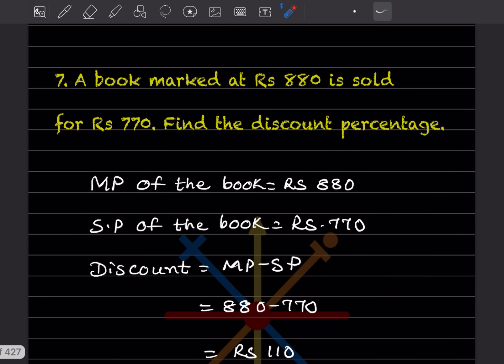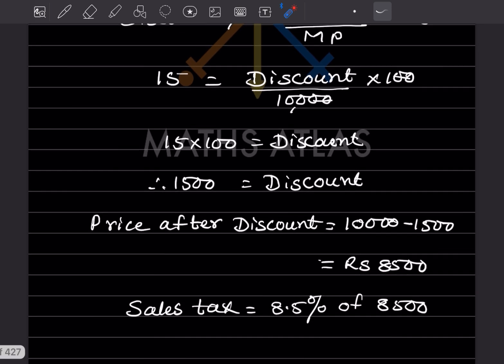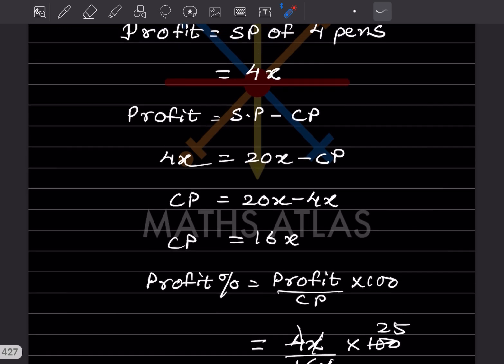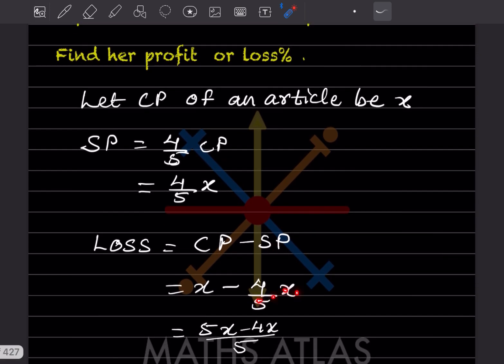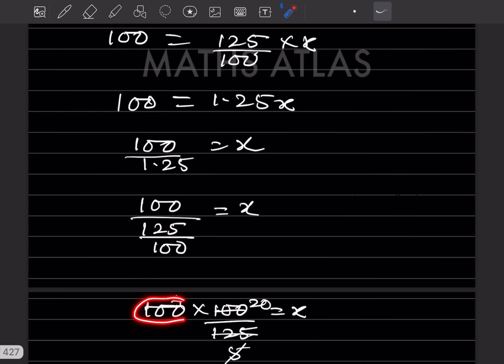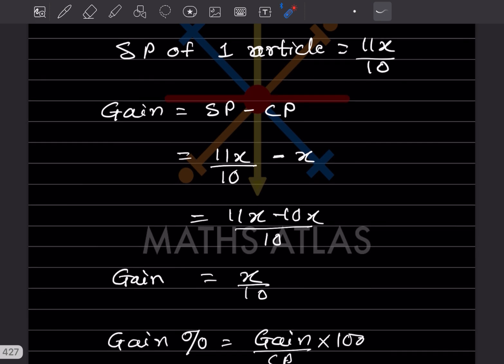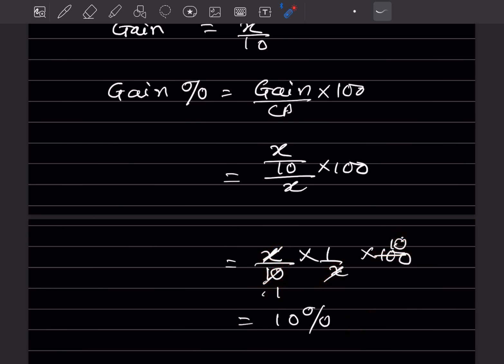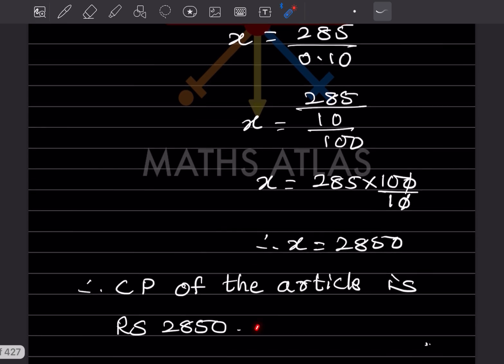Class 8 Maths: Comparing Quantities (Chapter 9) | FULL Universal Solution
“Struggling with Comparing Quantities? Learn this high-scoring Class 8 maths topic in minutes — simple tricks + exam tips!”

🚀 Welcome to your ultimate Class 8 Maths guide!
In this video, we deeply explain Chapter 9 – Comparing Quantities from Universal Mathematics for Class 8 students (CBSE/School syllabus). 👍  ￼

✨ What you’ll learn:
✔ Understanding comparing quantities
✔ Easy tricks to solve percent, discount, profit & loss
✔ Sales tax, compound interest & real exam tips
✔ Simple step-by-step solutions for tricky questions
✔ Boost your maths confidence and score better!

📘 This lesson is perfect for:
✔ CBSE | School exams
✔ Board/Unit Test preparation
✔ Homework help & revision